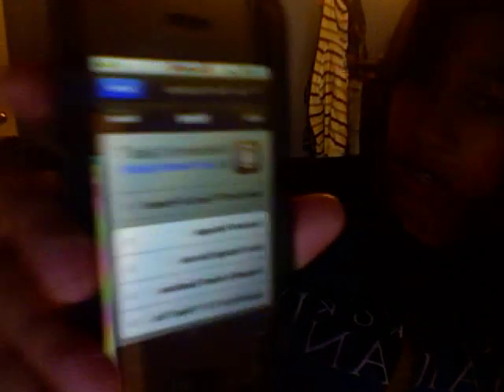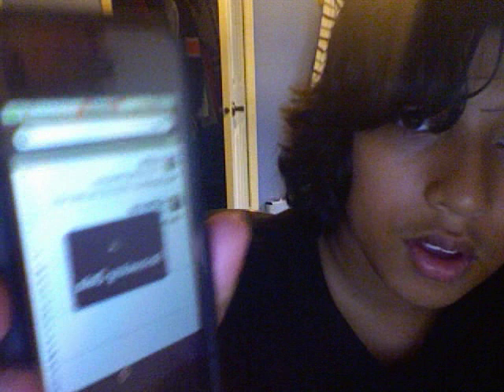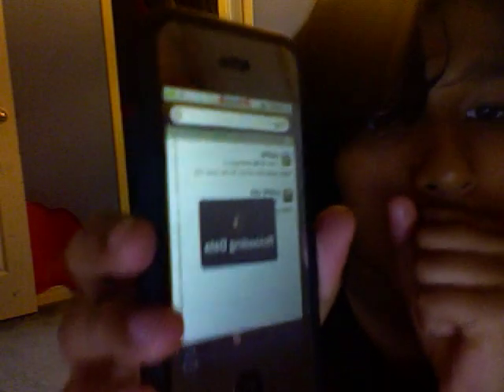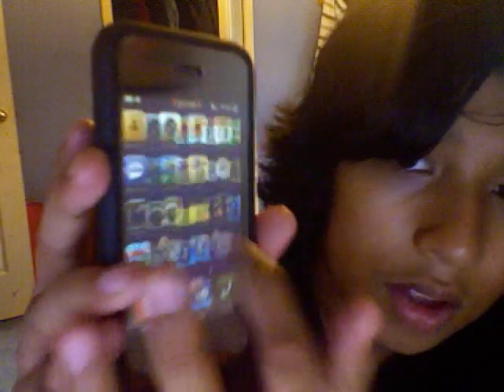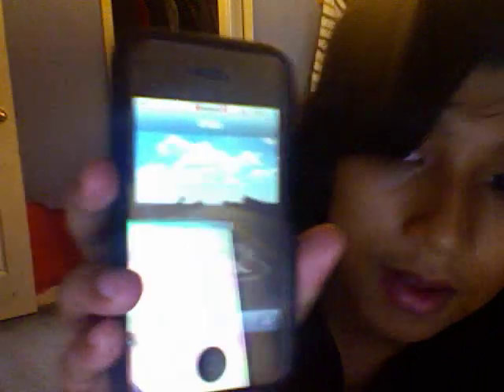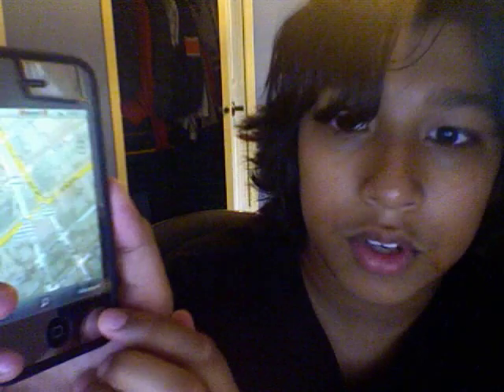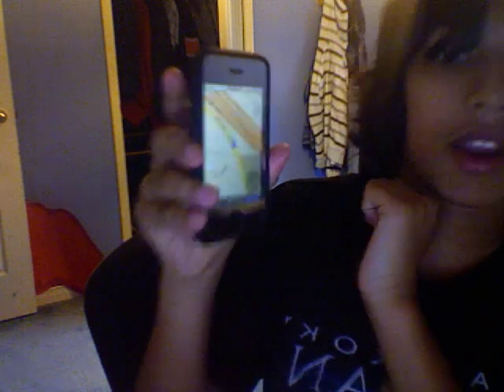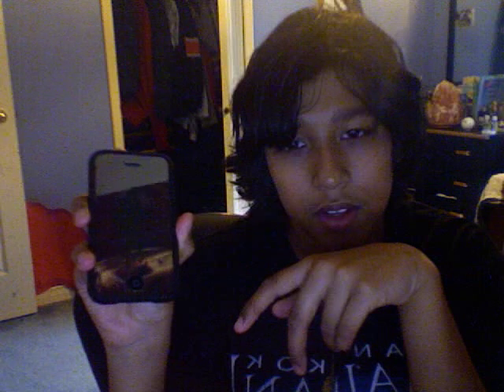The new app called xGPS on Cydia on 2.2/2.2.1. (new!!)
this is the new gps app called xgps the source to download this if you don't have it already is: